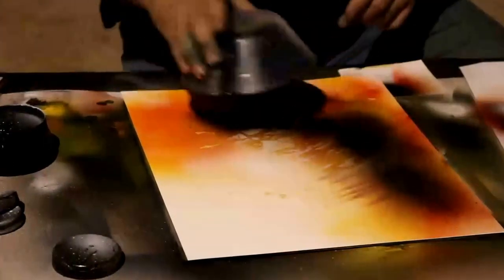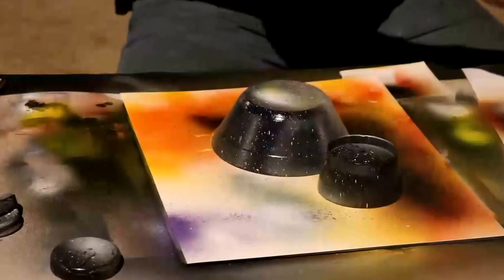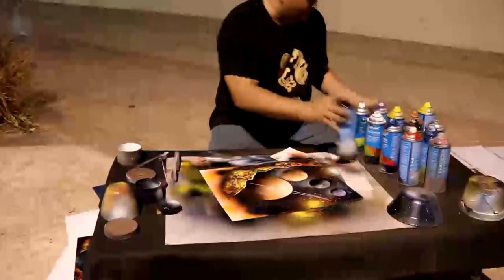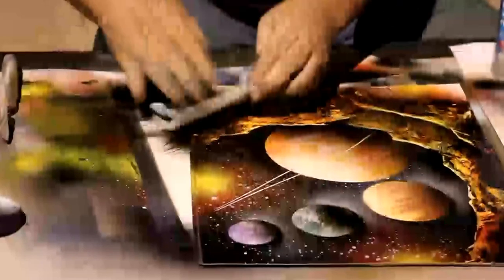An artist I found in Cabo San Lucas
A short video of an artist I found last in Cabo San lucas. He can do custom work and also works in oil and finger painting that is amazing as well. Check his link @ the end.